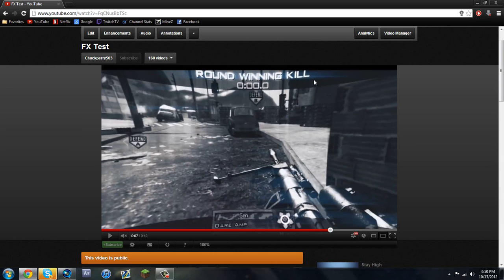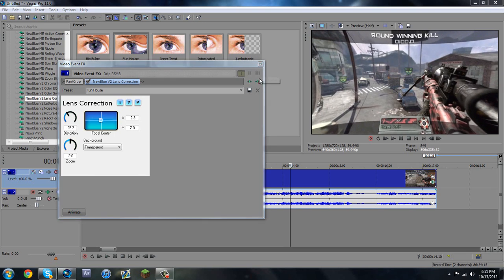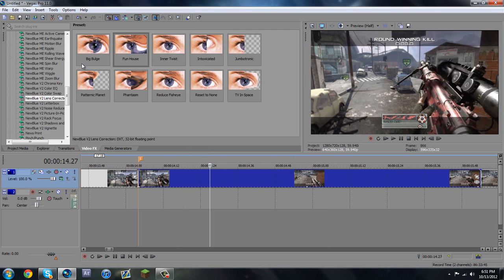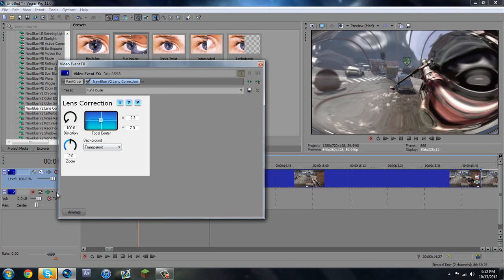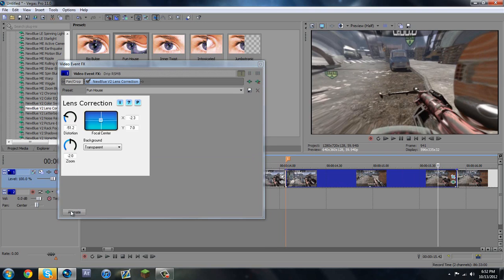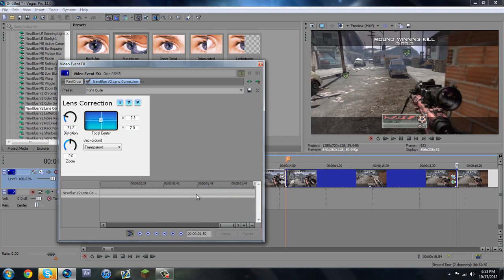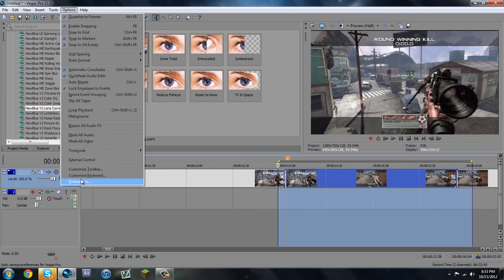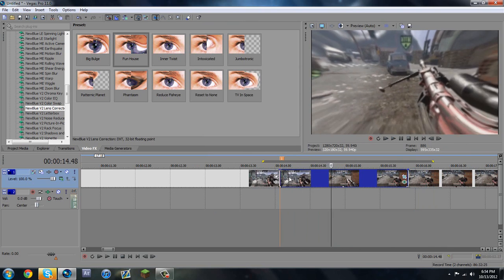Sony Vegas Optic Compensation Tutorial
Another one of my secrets to editing :)